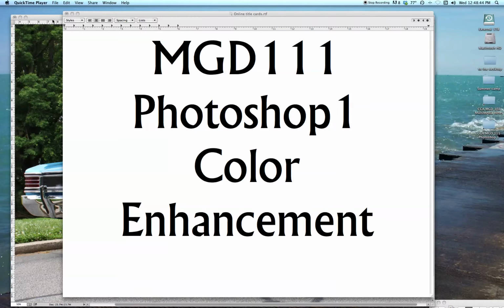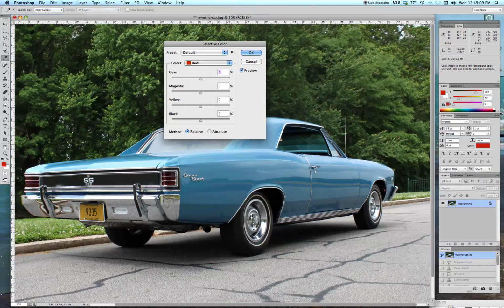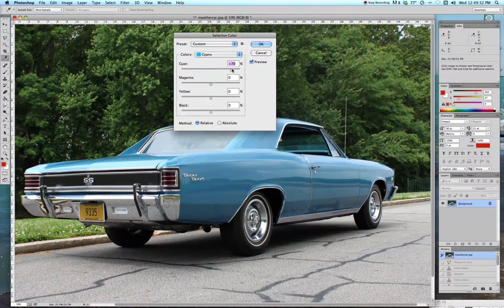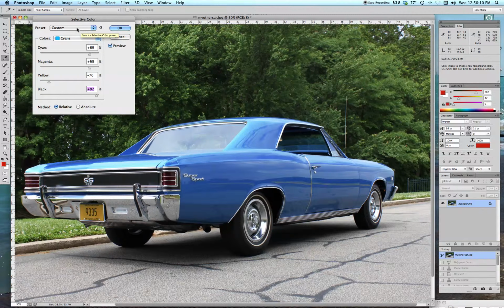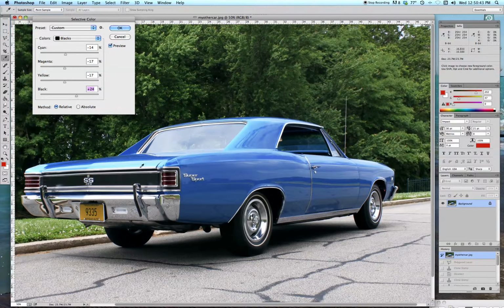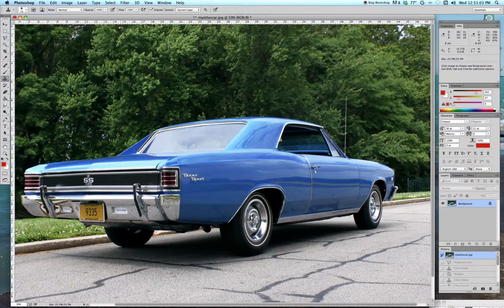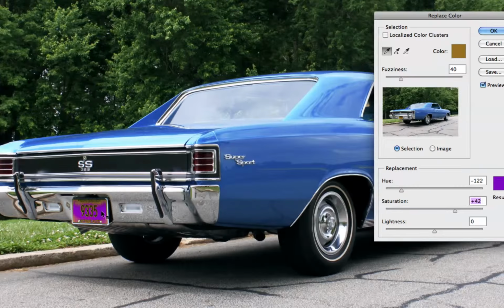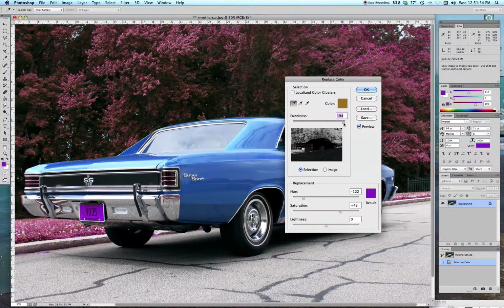Replace Color/Selective Color Tools